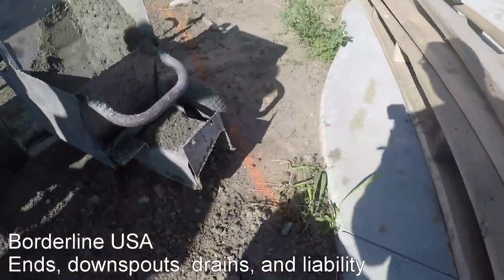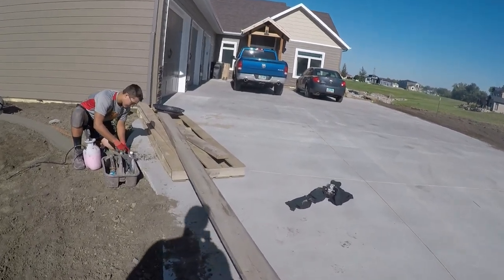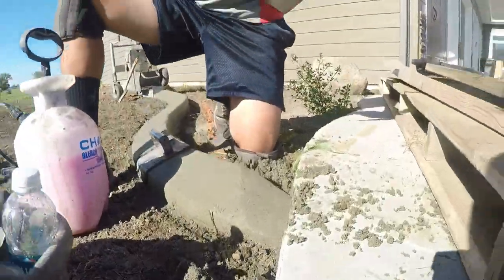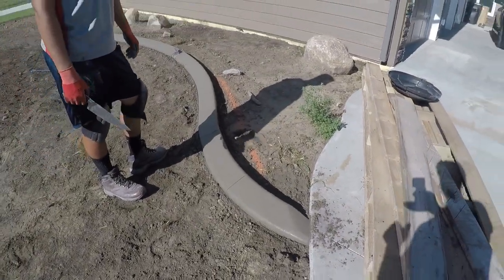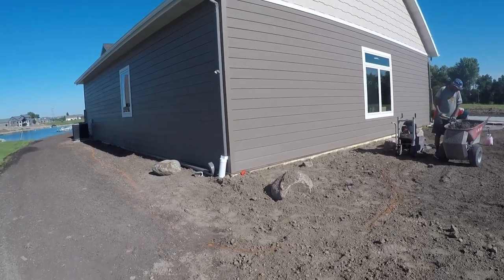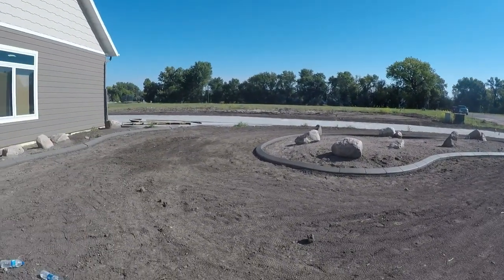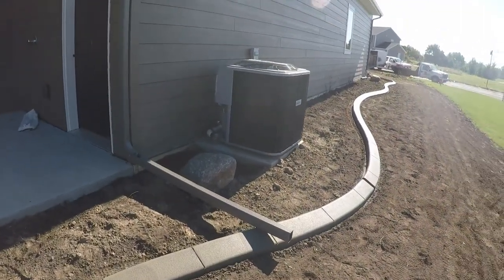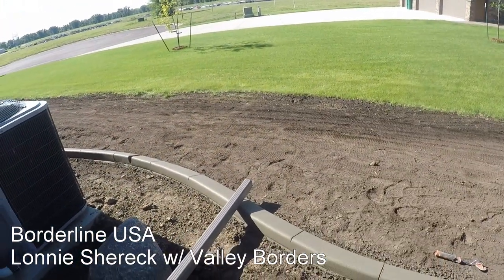Landscape curbing - Ends, downspouts, and drainage for curbing. Borderlineusa.com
Here are some tips that may help u.  Remember companies in different parts of the country will have different techniques or ideas on how they handle these situations.  Doesn't mean were right or wrong.